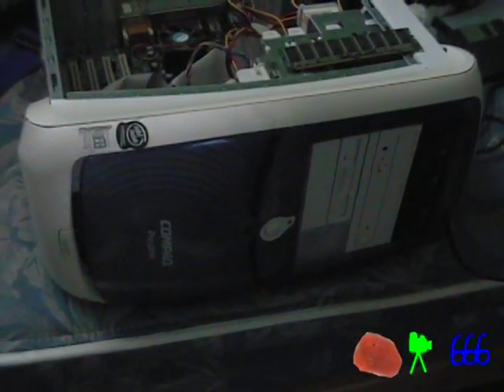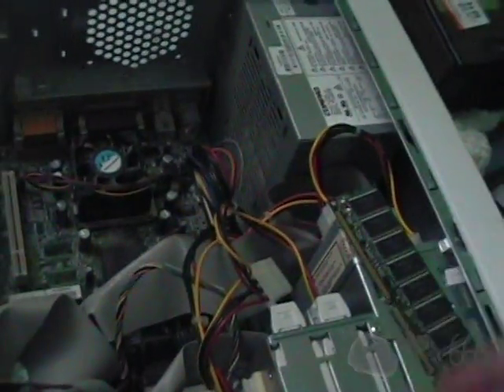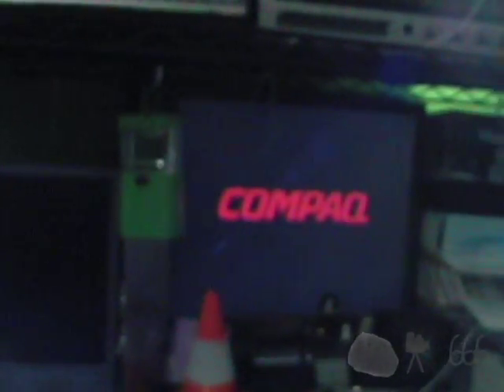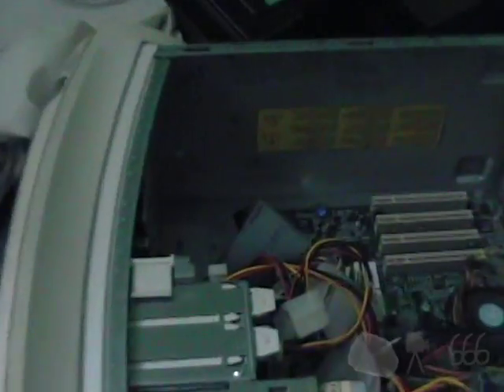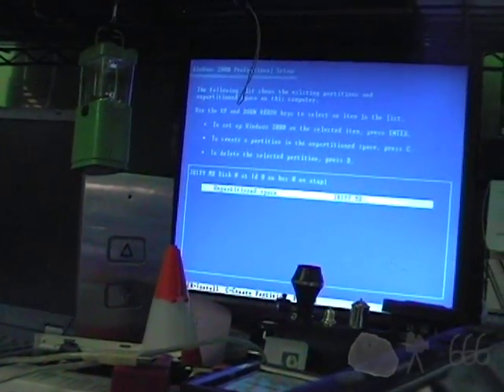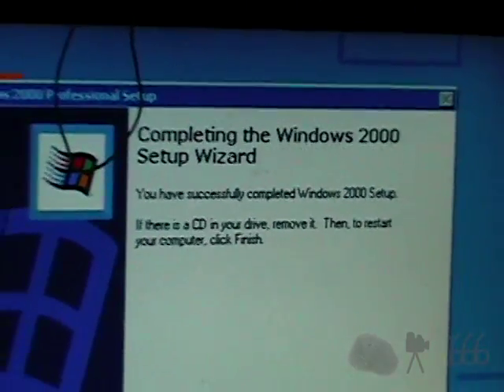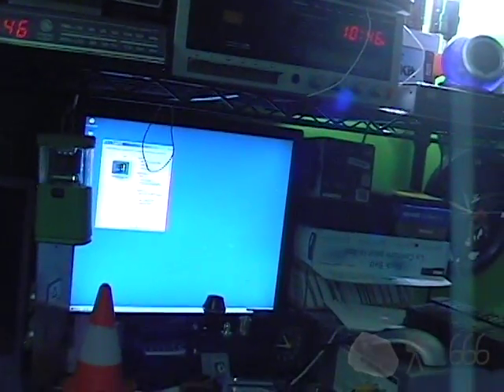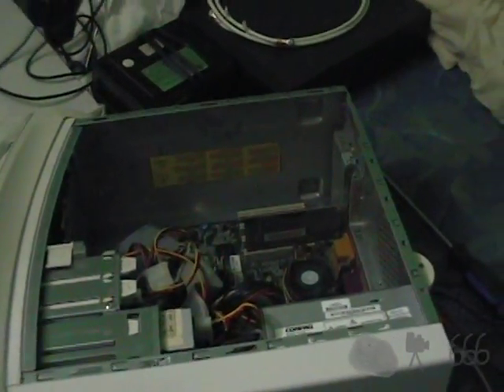Compaq Presario 5000, Part 3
Windows 2000 installation, and rambling. Pretty much par for the course when it comes down to computer videos of late.